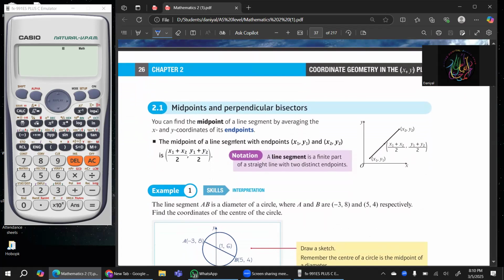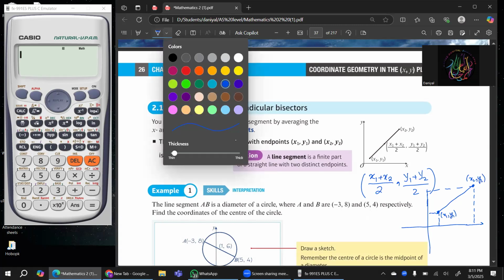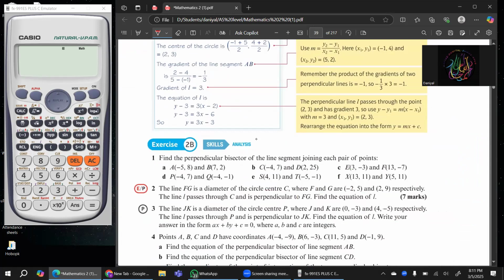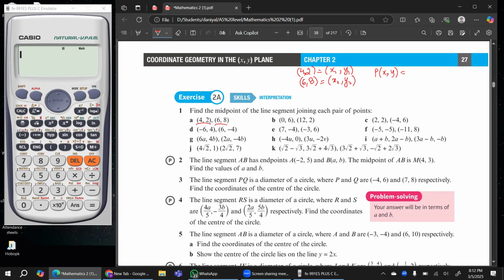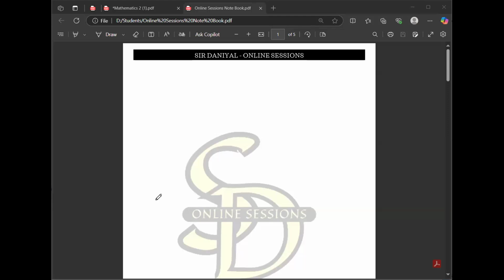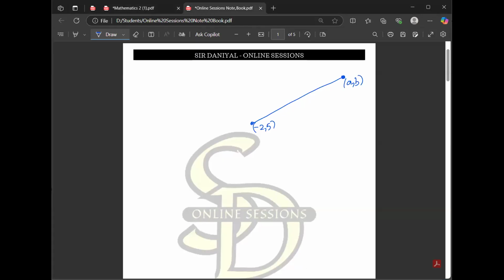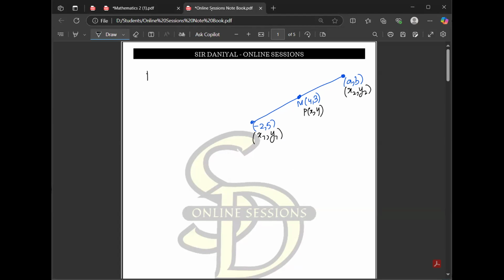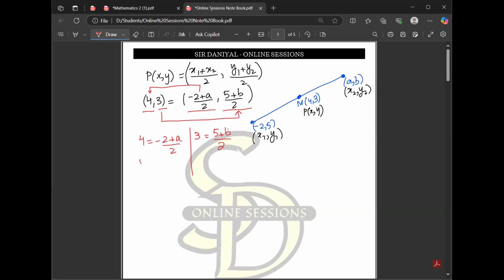Coordinate Geometry Class